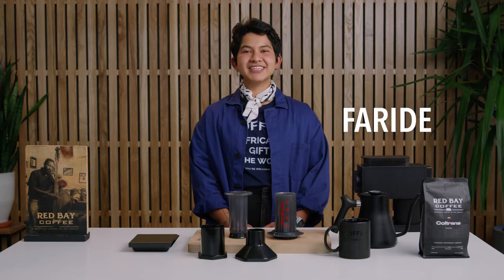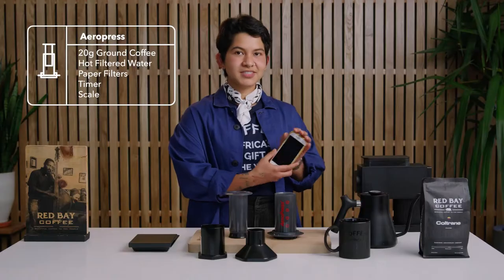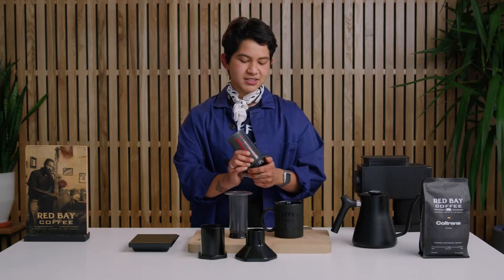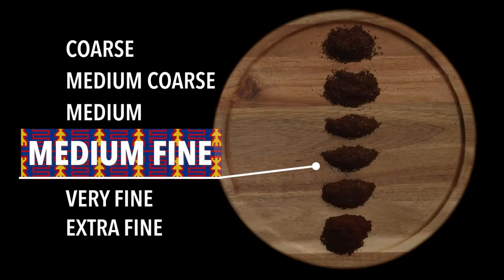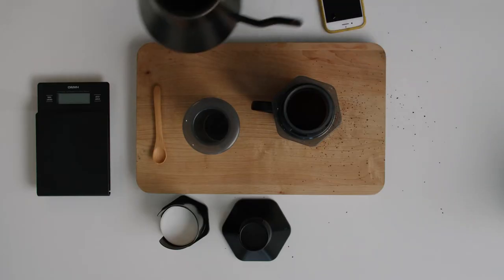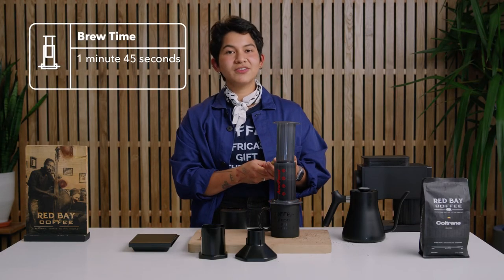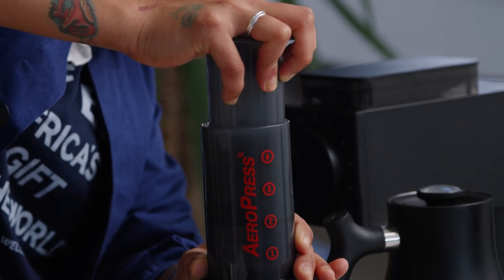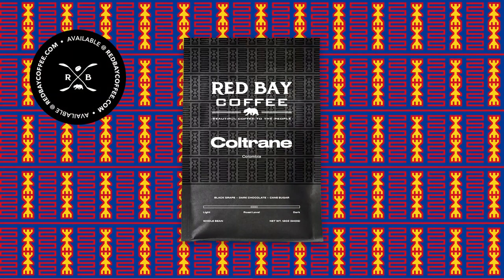How To Brew Coffee Using An Aeropress - Red Bay Coffee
Learn step-by-step how to brew an amazing cup of coffee using an Aeropress. It's an inexpensive device that brews espresso shots for short pulls, long pulls, and americanos.